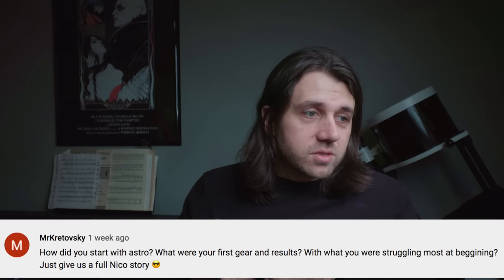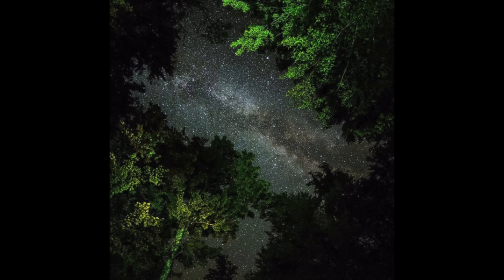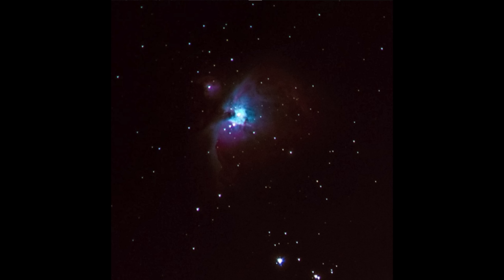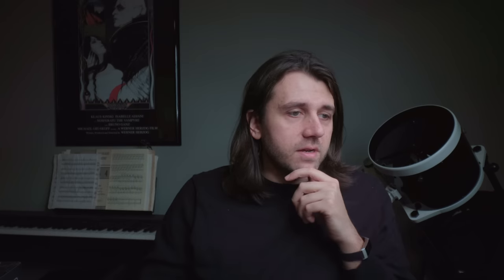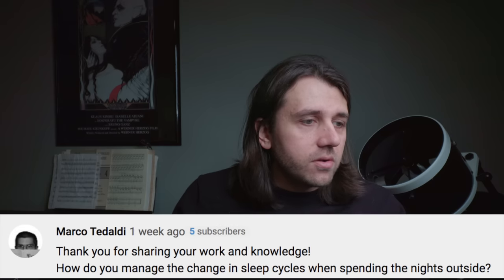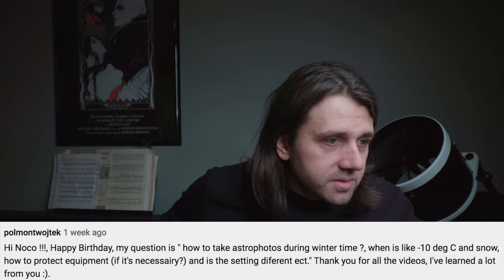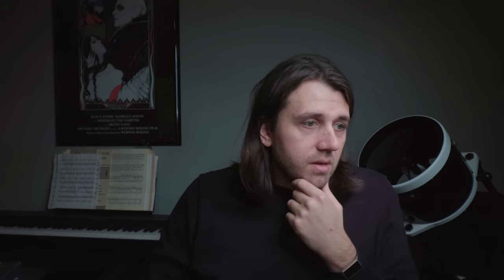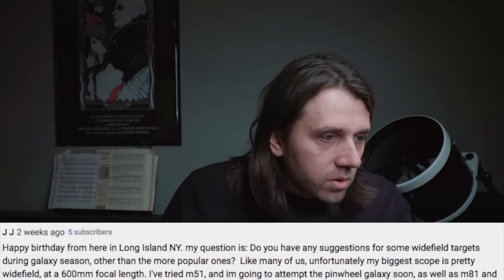Astrophotography Q&A + BIG GIVEAWAY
Sky-watcher Star Adventurer Pro Pack - Melissa M.
Canon 60D with extras - Anindith B.
SVBONY CLS light pollution filter (2") - Skip F.
Astronomik CLS light pollution filter (2") - Manuel C.
Optolong L-Pro light pollution filter (2") - Steve F.

Thanks to all who participated!

There are no sponsors; I am running this myself giving away gear I've bought for the channel. Once a winner takes ownership of a prize, I take no responsibility for it (e.g. I will not buy you a new one if it breaks, etc.) I also take no responsibility for lost/damaged packages, customs, fees, or any other shipping issue. No purchase necessary to enter or win. Open worldwide. One entry per person.

b. Canon 60D with battery, memory card, 28-80mm lens, and 50mm f/1.4 lens

c. Svbony CLS 2" filter

I also have working relationships with the following companies/brands to receive products to test: QHYCCD, Hunt's Photo & Video. I do not review products for money and any brand deals will be fully disclosed. If you have any questions about any of this, please get in touch.